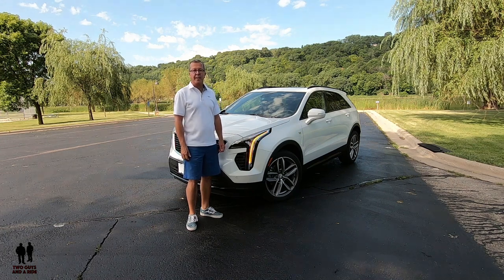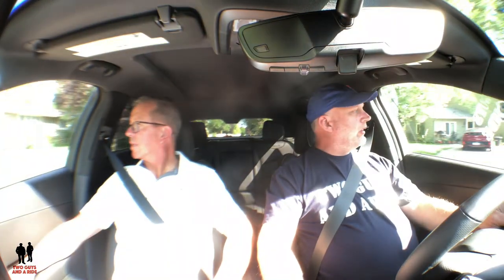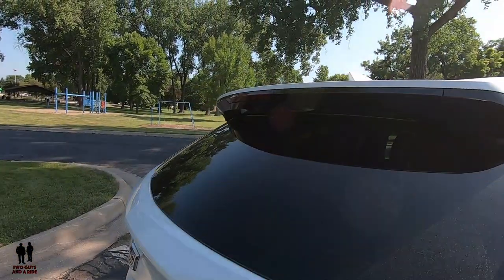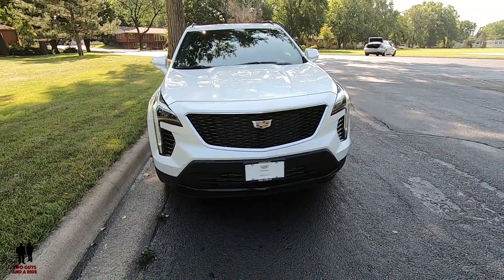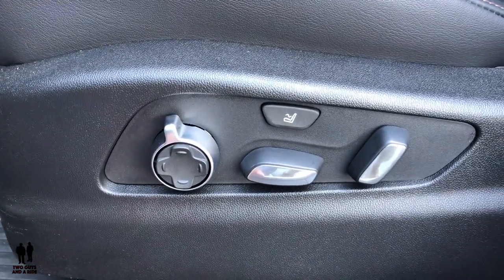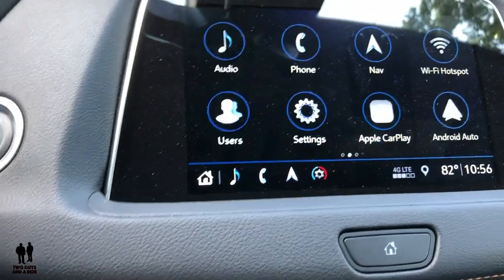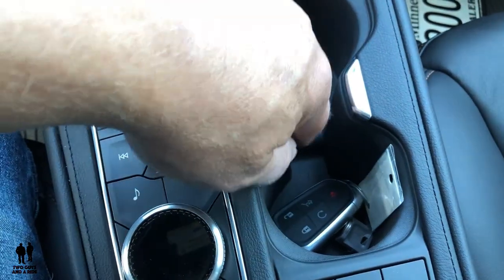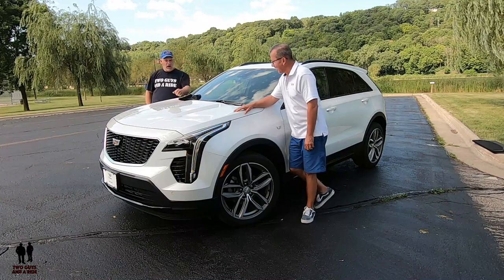2019 Cadillac XT4 Sport AWD - Will it challenge the Premium Imports?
2019 Cadillac XT4 Sport AWD - Will it challenge the Premium Imports?

In this video we'll go for a test drive and then give a complete review the 2019 Cadillac XT4 Sport AWD inside and out. We'll test out acceleration, ride comfort, ergonomics, maneuverability, fit and finish and give you all the design elements and specifications and a thorough interior tour too.

Starting at $34,795 – this one is $57,055

1:00 Introduction
1:29 Let's go for a ride – Nate
3:28 Let's go for a ride – Rob
7:04 Trim Levels and Specs
7:22 Engine compartment
10:48 Cargo Box Area
11:15 Dimensions
12:02 Styling details
15:00 Safety/Price/Appearance/Dependability/Economy
16:33 Inside Review
20:39 Instruments and Steering Wheel
22:26 Infotainment center
31:08 Rear seat area
32:40 Nate’s Favorite thing
33:14 Rob’s Favorite thing
33:20 Bloopers

2.0L Turbo 4-cylinder engine – 237 hp / 258 lb ft
9-speed automatic transmission
Automatic Stop/Start
all-wheel drive
3.47 axle ratio
4-wheel antilock disc brakes

LED headlamps
Automatic on/off headlamps with Tunnel Detection
LED front lamp turn signal
Front cornering lamps
Sport grille
Rainsense™ automatic wipers

Body-color heated, driver-side auto-dimming power-folding outside mirrors
18" 10-spoke alloy wheels with Diamond Cut/Argent Metallic finish
18" P235/60R all-season tires
20” wheels available
StabiliTrak, electronic stability control system with traction control

Lane Change Alert with Side Blind Zone Alert
Rear Cross Traffic Alert
HD Rear Vision Camera
Intelligent Brake Assist
Intelligent brake fade resistance
Glass, acoustic, laminated front-side and windshield
Glass, tinted, rear side and back window

Remote Start
Capless fuel filler
Keyless open

LED taillamps
Power liftgate
Rear intermittent wiper
Dual-outlet exhaust

EPA Est. Fuel Economy – City 22 / hwy 29

Height, Overall - 63.2 in
Cargo Volume to Seat 1 † - 48.90 ft³
Cargo Volume to Seat 2 † - 22.50 ft³
Wheelbase - 109.40 in
Length, Overall - 181.06 in
Width, Max w/o mirrors - 76.65 in
Track Width, Front - 63.23 in
Track Width, Rear - 63.11 in
Min Ground Clearance - 6.77 in
Base Curb Weight - 3,896 lbs

Special thank to Snell Cadillac of Mankato for loaning us this awesome 2019 Cadillac XT4 Sport AWD
2019 Cadillac XT4 Sport AWD - Will it challenge the Premium Imports?